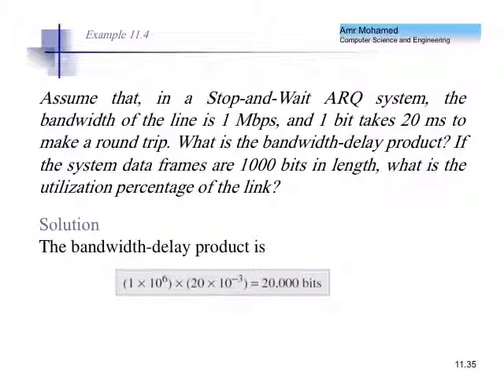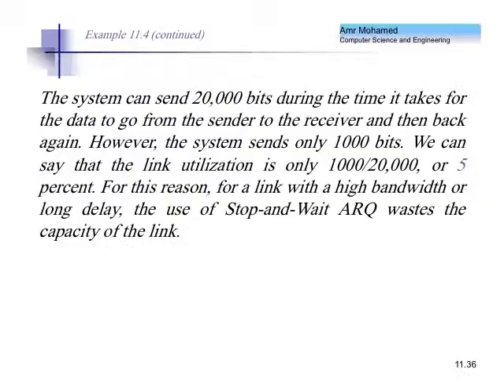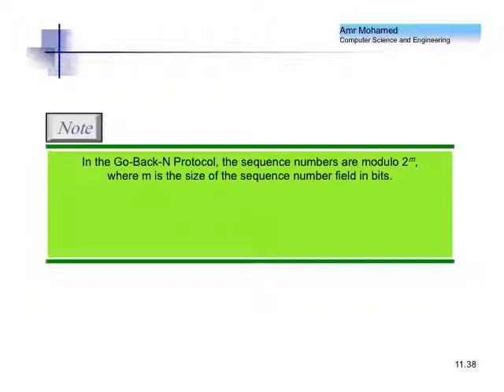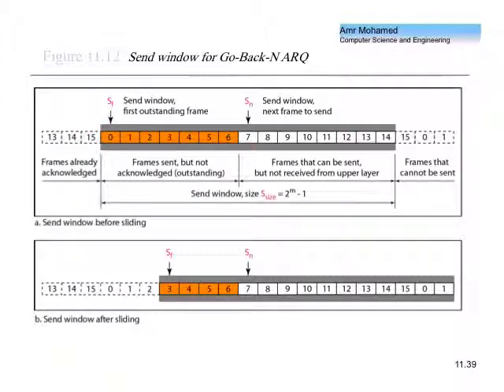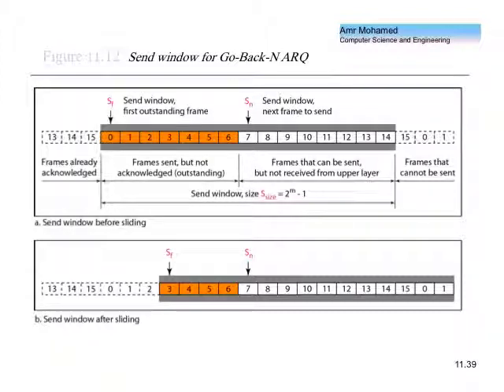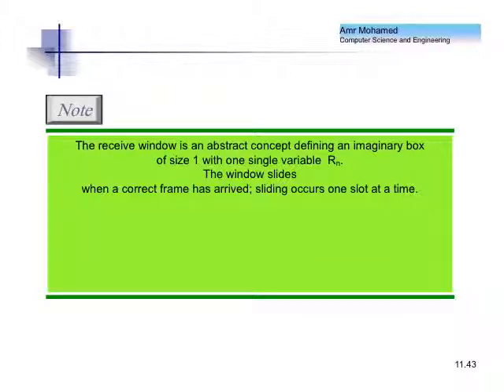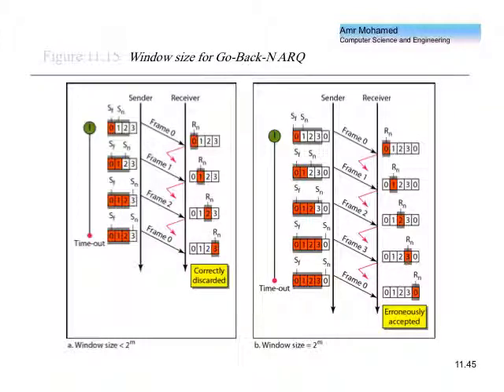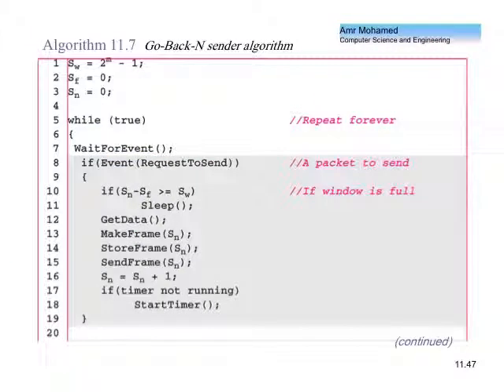CMPE 457-lecture 20150408